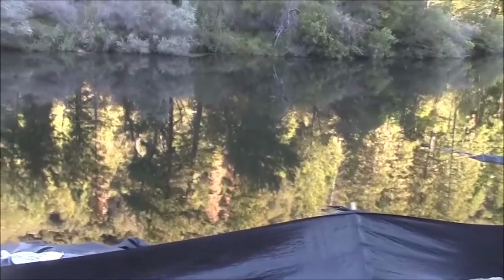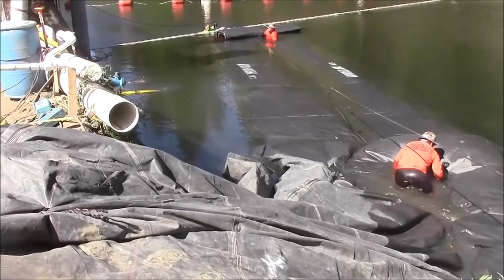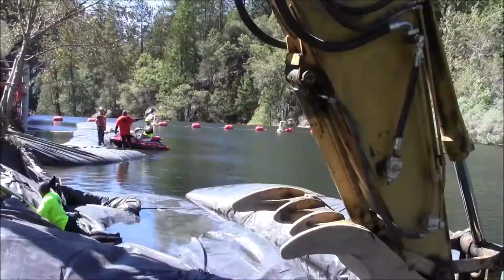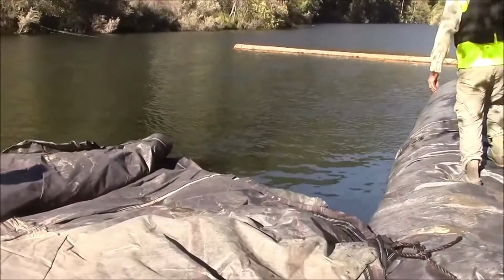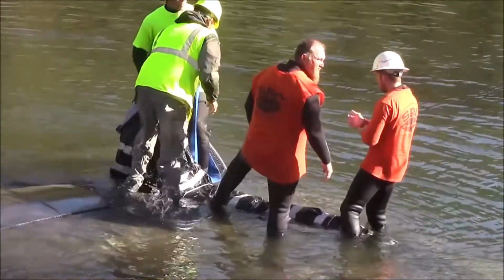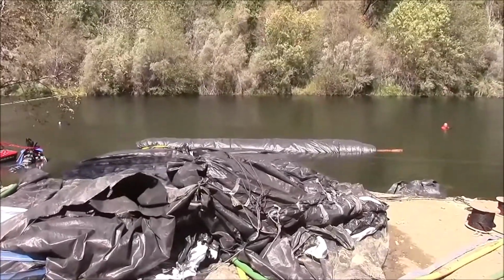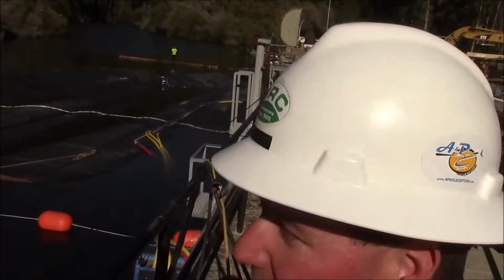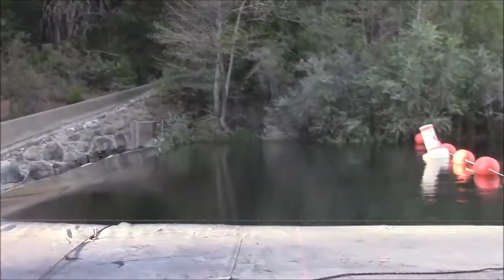16ft AquaDam, Water Intake Isolation Phase 2, Stanislaus River, Sonora, CA 2013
Phase 1 of this project was documented here:
Phase 1 16'x320' AquaDam Attempt 1:
Streambed Sealing Skirt Installation:
Phase 1 16'x320' Attempt 2 (replacement dam):

After the new water intake was constructed and put into operation, it was time to demolish/remove the old (100+ years) water intake structure, nearest the overflow weir.

The plan was to deploy the 16ft tall, 320' long AquaDam, starting from the overflow weir, deploying the dam upstream, then turning it to abut the bank.
However, this didn't work out very well. The partially unrolled, but not yet filled, AquaDam was floated into position at the upstream edge of the overflow weir. But, the water caught the dam and pulled it over the edge of the weir. Once that happened, it was all over. Water running over the dam got caught between the multiple woven layers of the outer sleeve, forming a large bubble of water at the downstream end of the AquaDam. This end of the dam had to be cut to release this water, before it could be pulled back over the weir, upstream to the bank.

With the end cut, the only deployment option was to start from the upstream bank, and deploy downstream toward the weir. This was initially avoided due to the difficulty of judging AquaDam length compared to required length. If too short, the work area would not be isolated. If too long, the dam would unroll over the overflow weir, and "hang" on the downstream side.

However, the skill of the contractors crew, and the ADI rep, led to a successful shore-to-weir deployment of the 16'x320' long AquaDam.